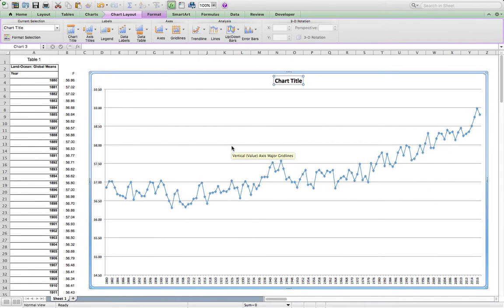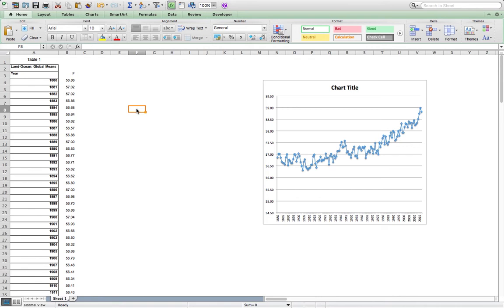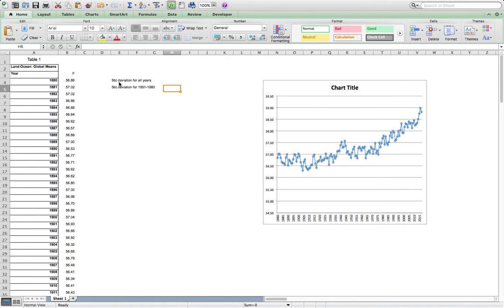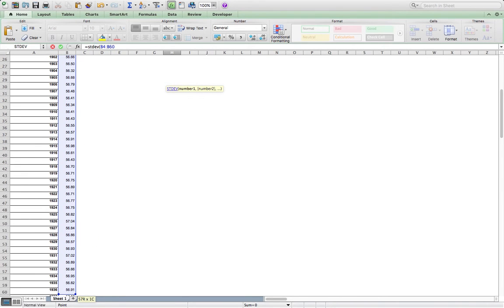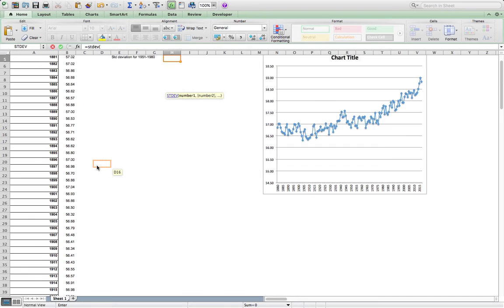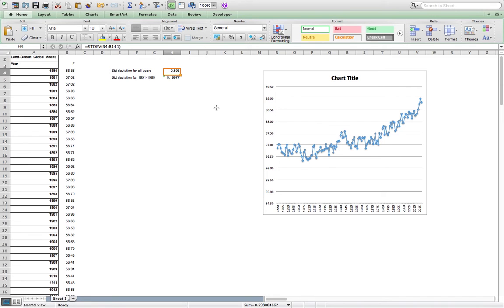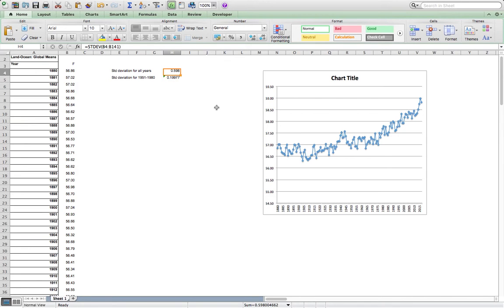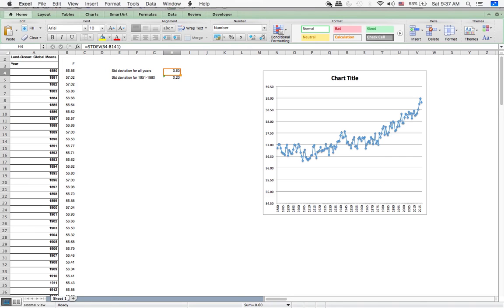Spreadsheet Analysis Pt. II - Standard Deviation - Excel